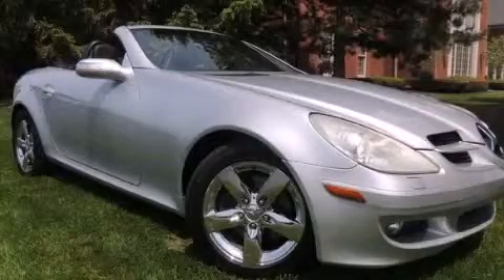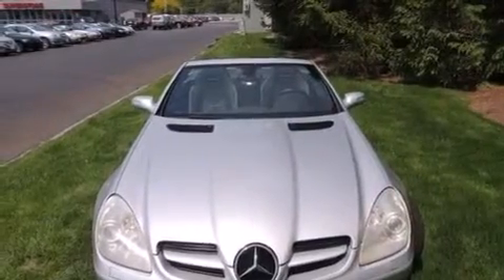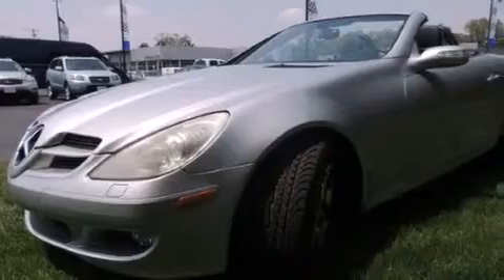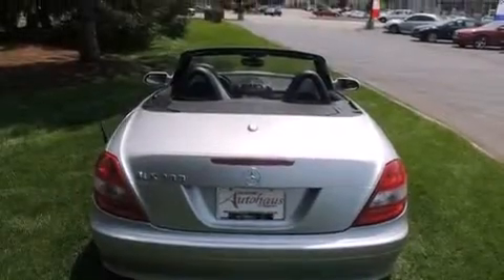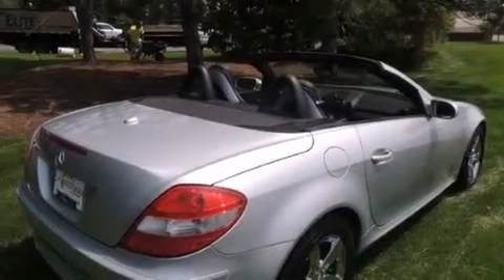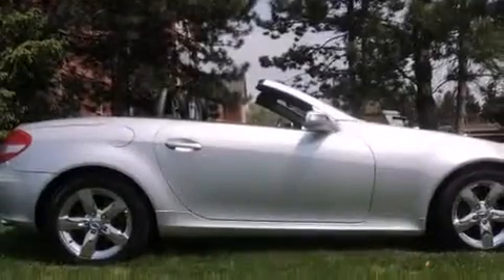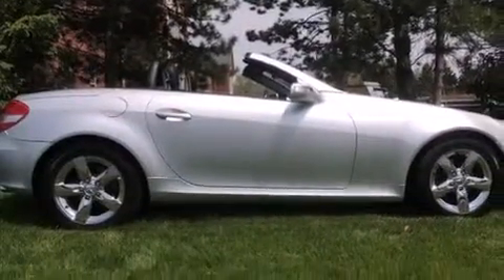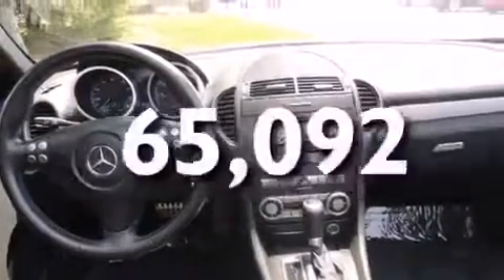Used 2006 Mercedes-Benz 3.0L Sylvania OH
We've been honored to serve the Sylvania OH area , we promise that your experience at our dealership will exceed your expectations ! Vin Devers Autohaus of Sylvania Mercedes-Benz and Audi has been family owned and operated for over 50 years in Sylvania , OH . We are absolutely committed to our customers and their satisfaction . Each car receives a safety inspection and is fairly priced . If you don't see what you want , we WILL get it ! And we love trade-ins ! Drive it , push it , pull it . We also sell Certified Pre-Owned vehicles with extended warranties ! WWW . VINDEVERS . COM . : Automatic Exterior : Unspecified Miles : 65,092 Interior : Unspecified Vin Dever's Autohaus of Sylvania 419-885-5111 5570 Monroe St Sylvania , OH 43560 Used 2006 Mercedes-Benz 3.0L Sylvania OH